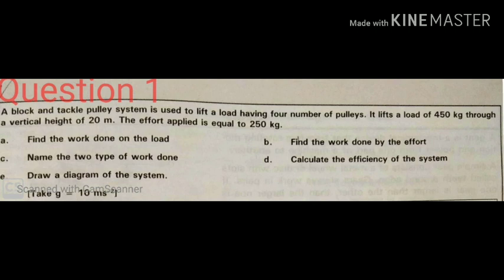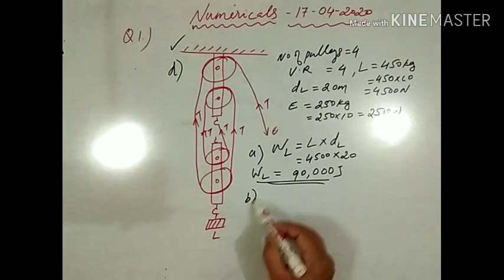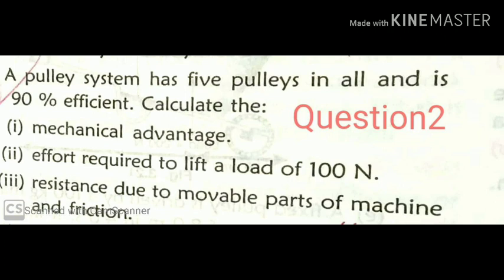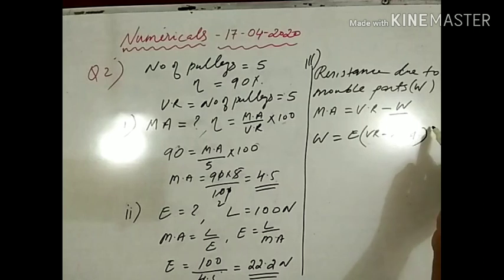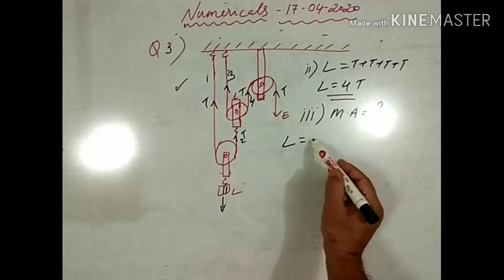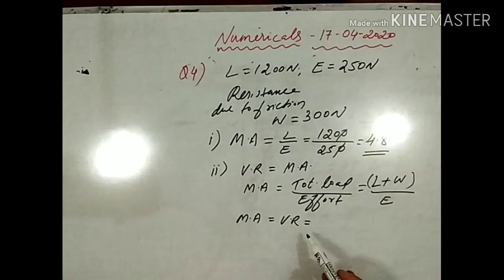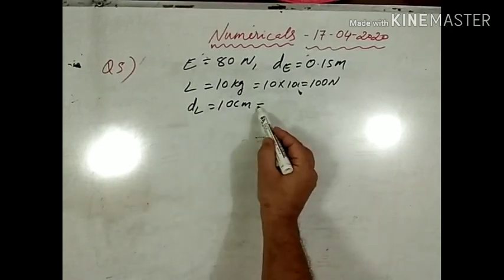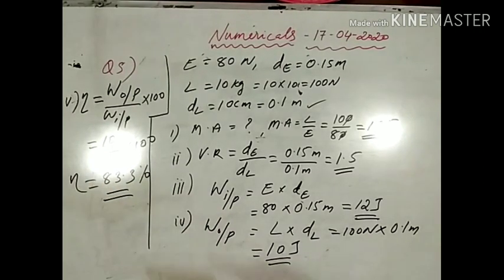ICSE Physics#Machines#Numerical(Higher Order)